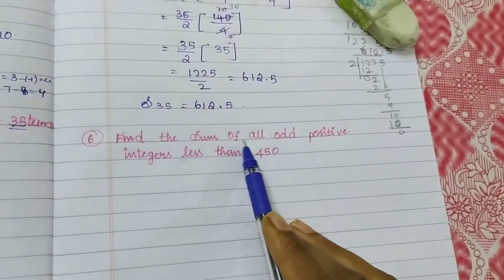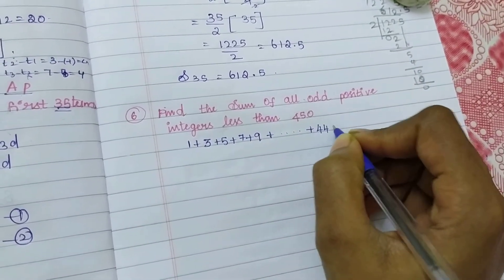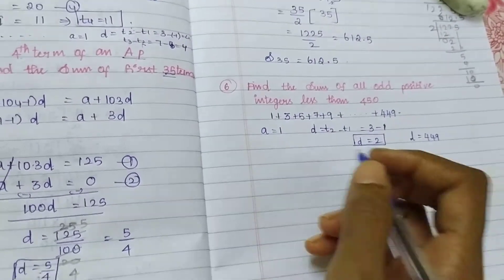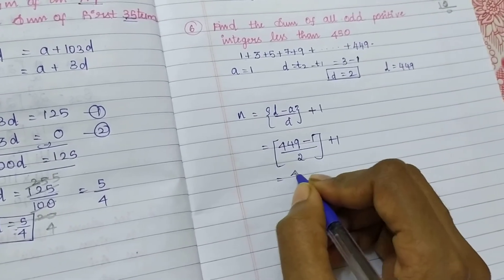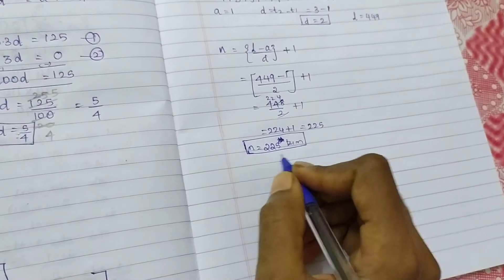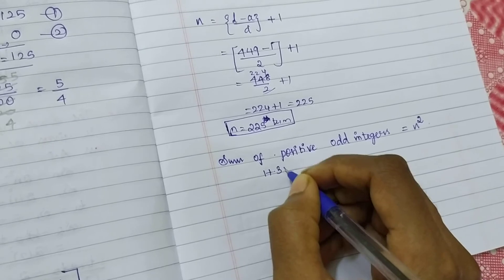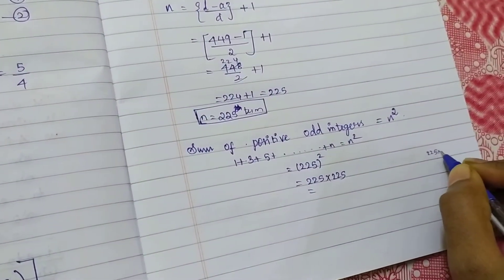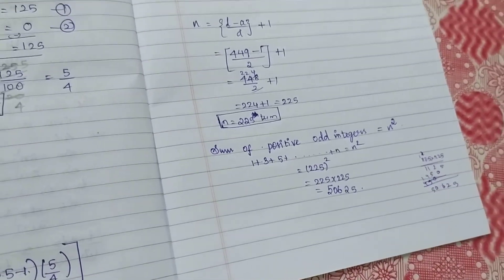Class:10 EX:2.6 6)